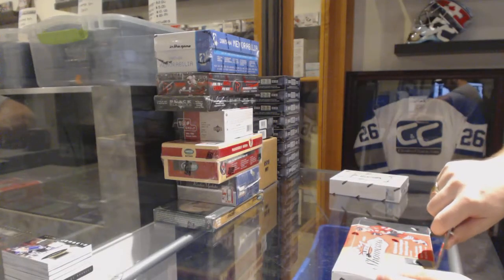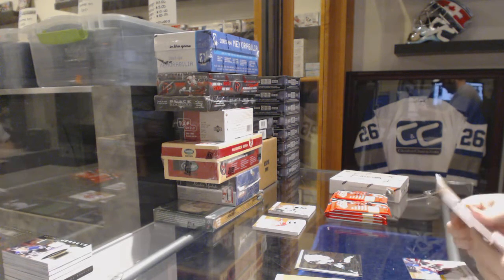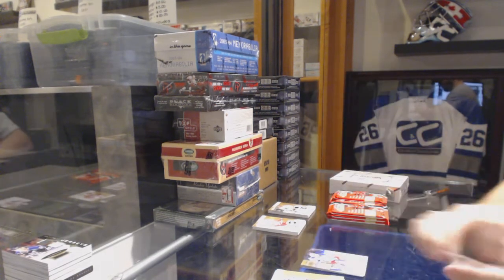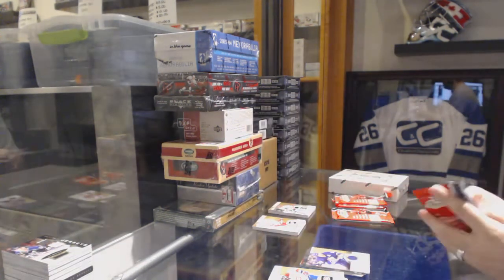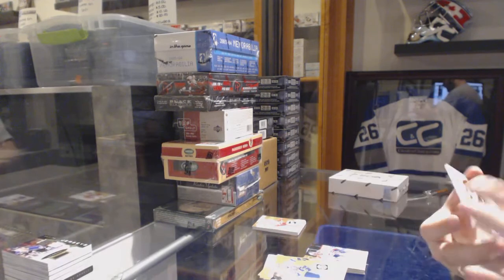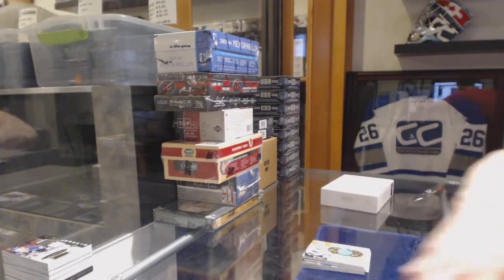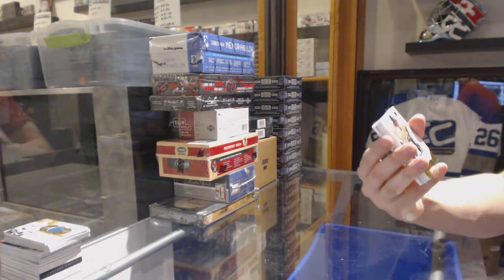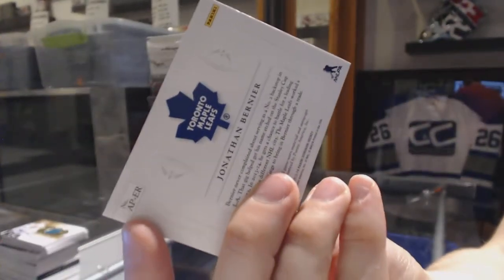13-14 UD Fleer Showcase & 13-14 Panini Dominion Hockey Box Break - C&C GB #6562